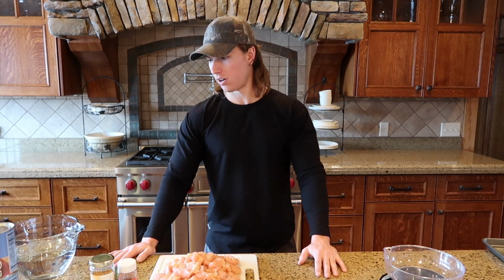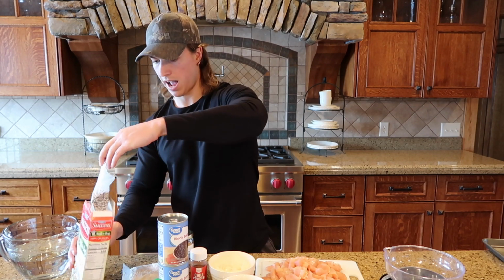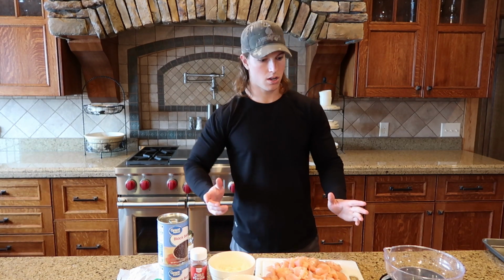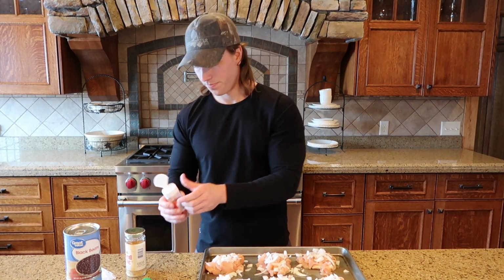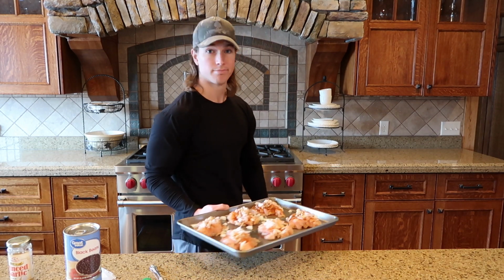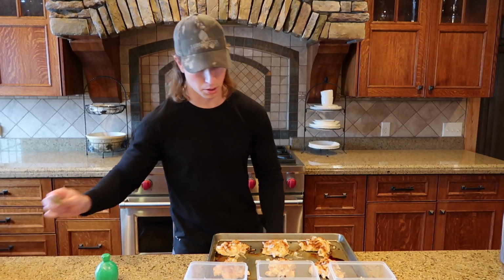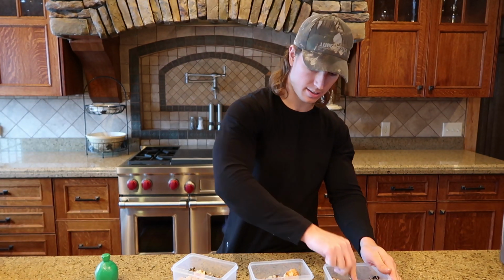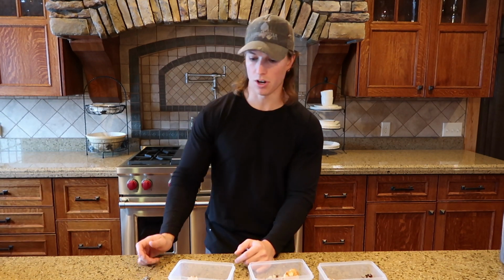MEAL PREP: Lime Chicken Quinoa Bowls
Ingredients:
2lb 4oz Chicken Breast
1.5 Cups Quinoa
30oz Canned Black Beans
2tbsp Minced Garlic
1/2 White Onion
2/3 Cup Cilantro
Chili Powder
Lime Juice